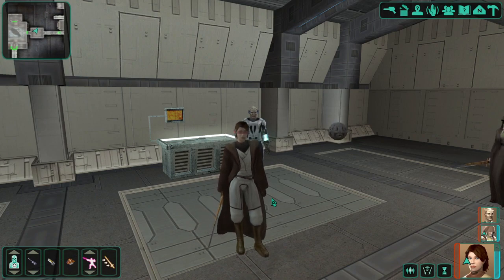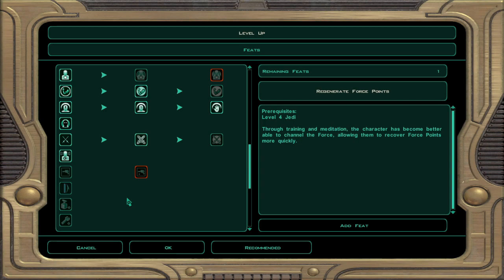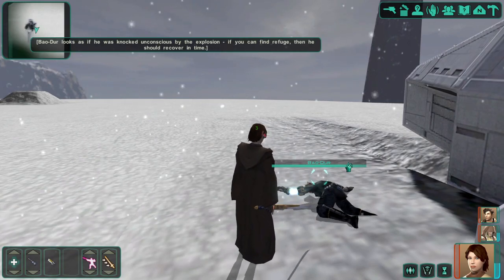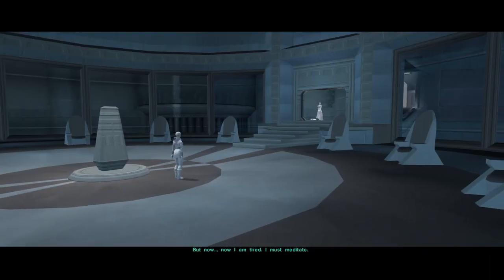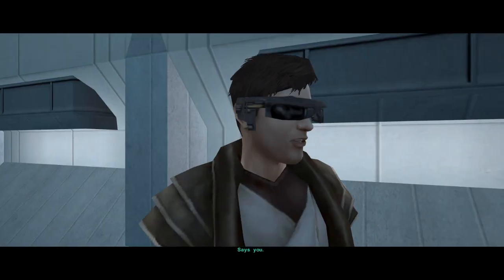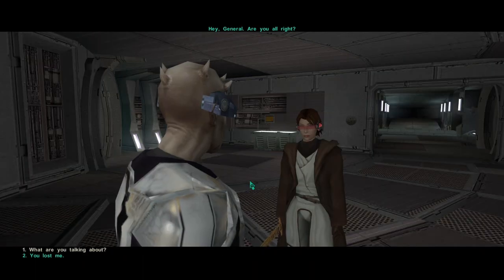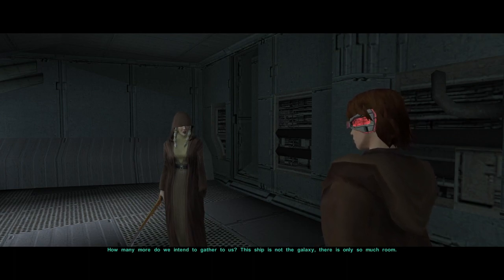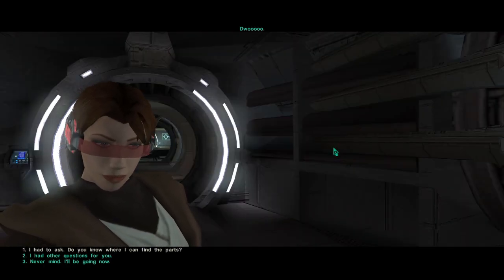Star Wars Knights of the old Republic II: The Sith Lords (modded) Part 5: Atris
we finish off Telos and talk to Atris -- Watch live